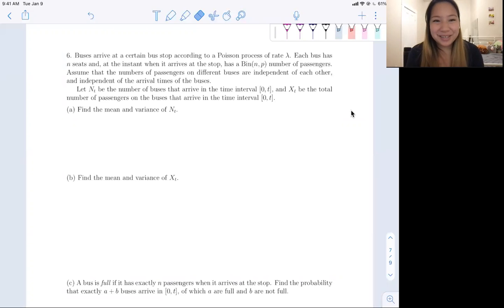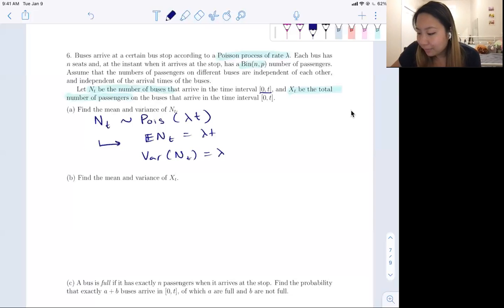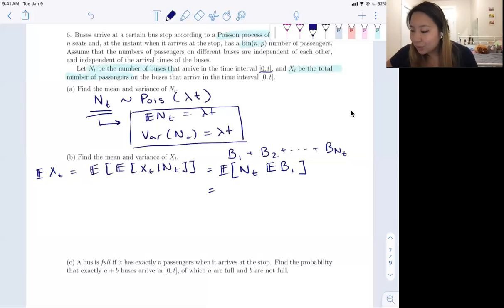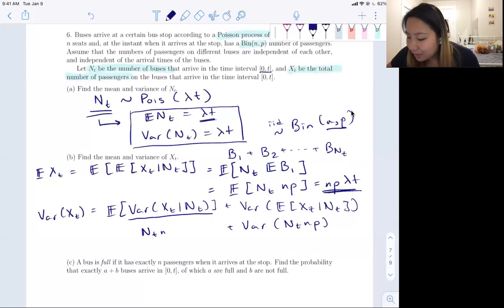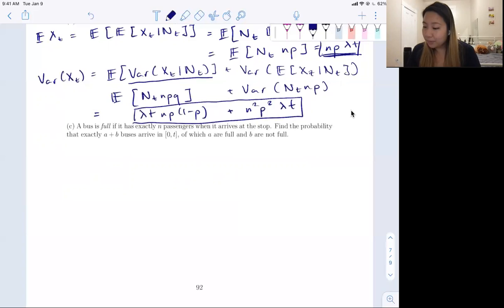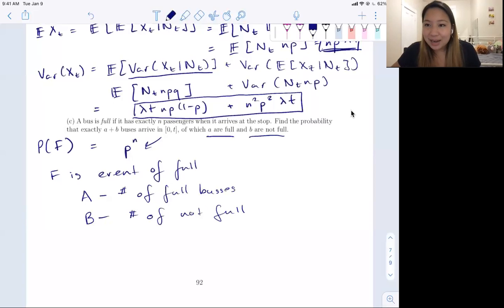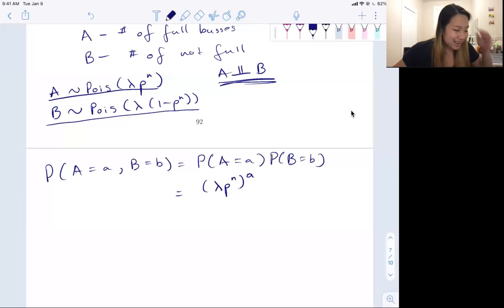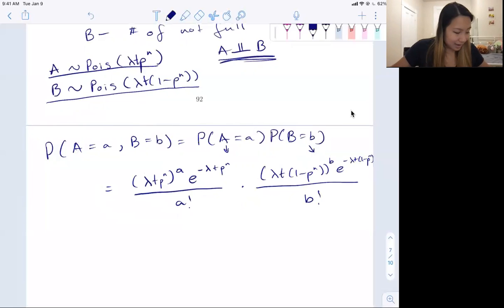Harvard Stat 110 Final 2017 Problem 6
Stat 110 Final Live-Solve -- Binomial Buses